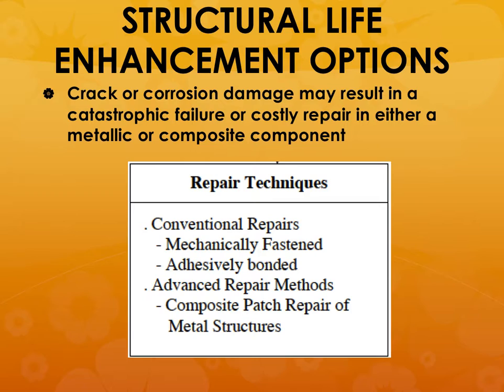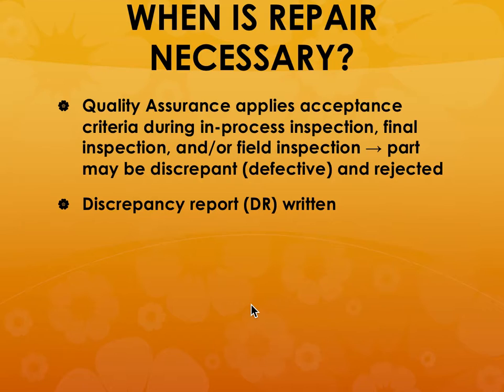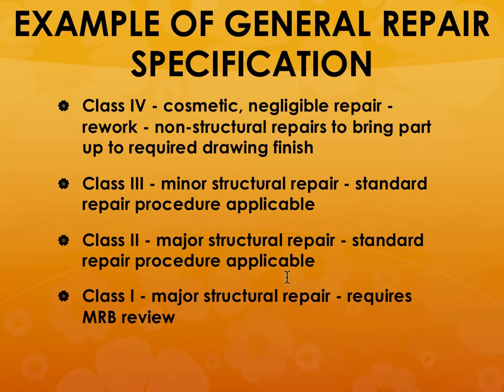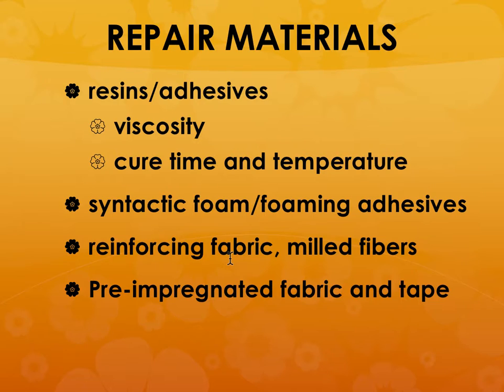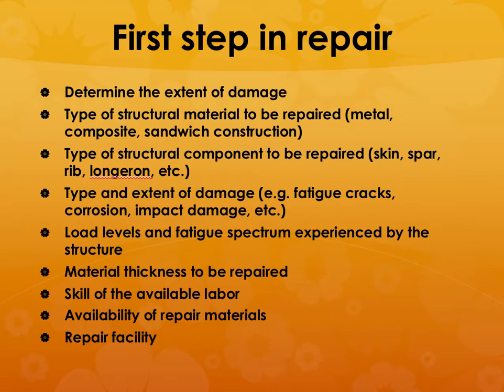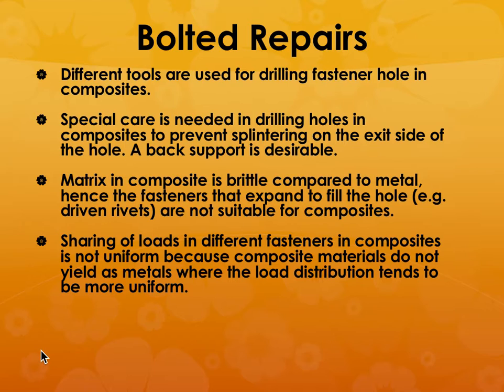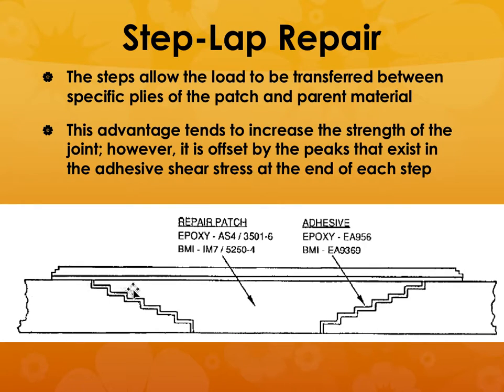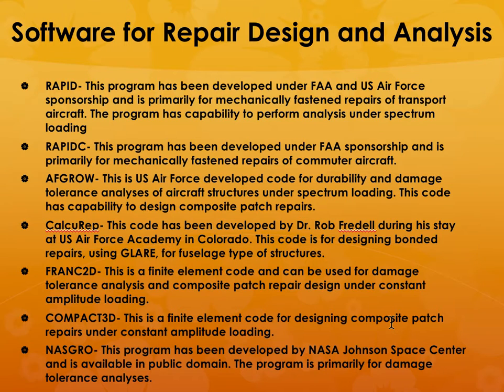MSE 5033 Composite Materials Lecture 10b